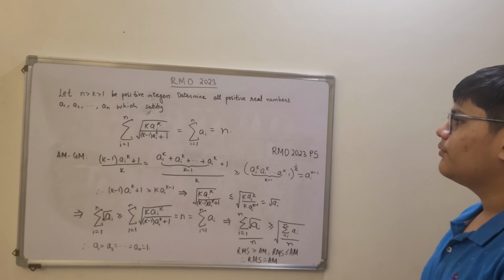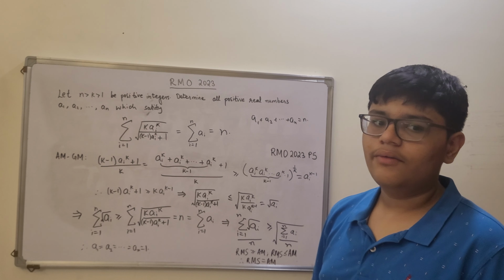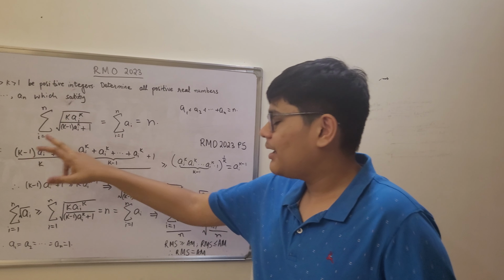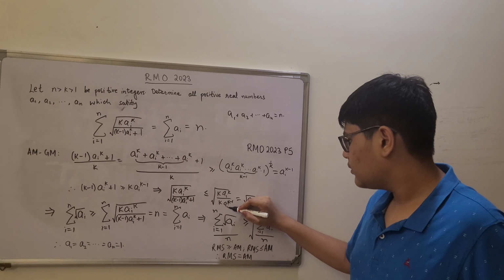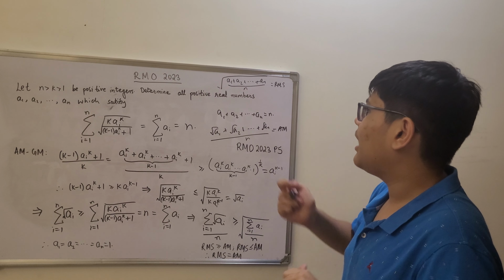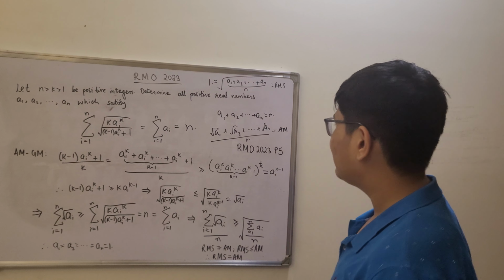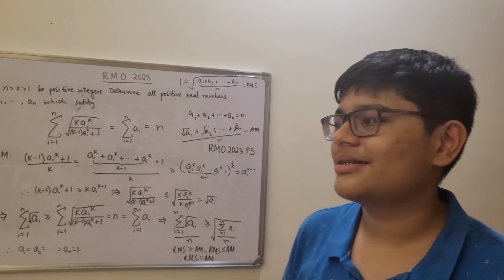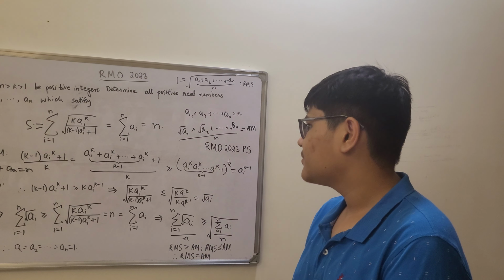RMO 2023 | Problem 5 | Inequality wrapped as equality